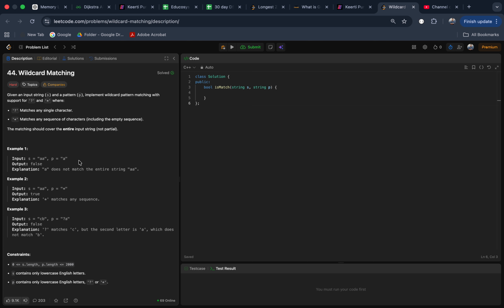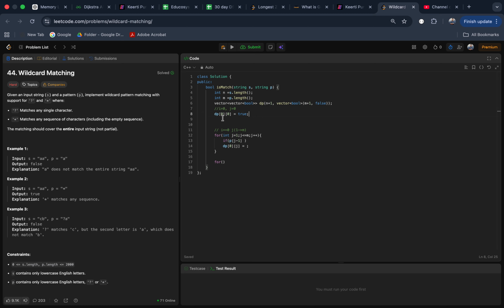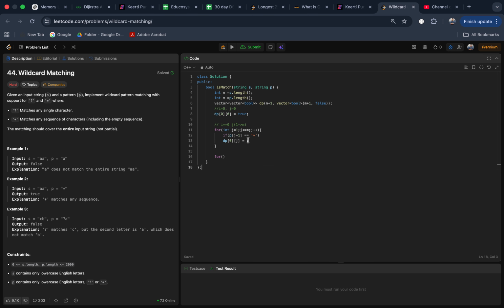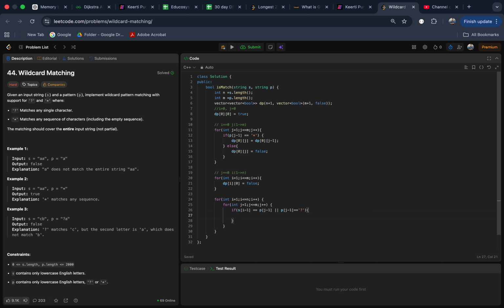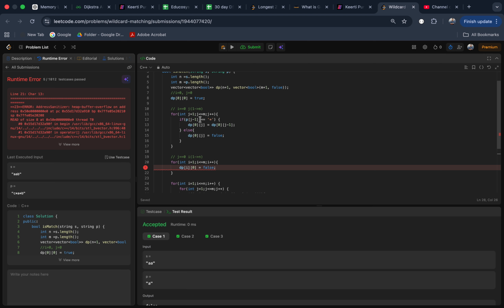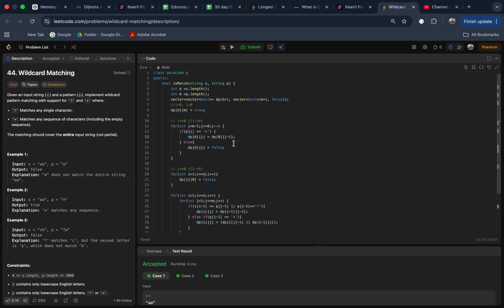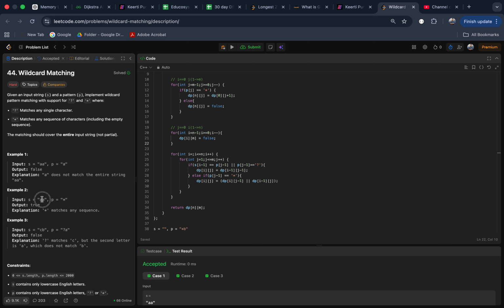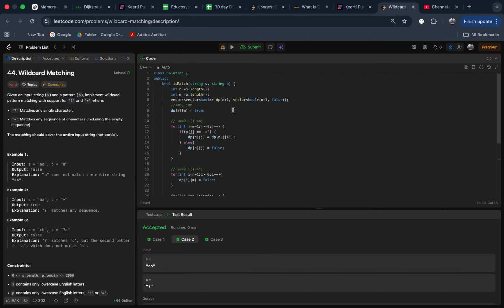Wildcard Matching Buttom Up approach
TimeComplexity : O(N*M)
SpaceComplexity : O(N*M)